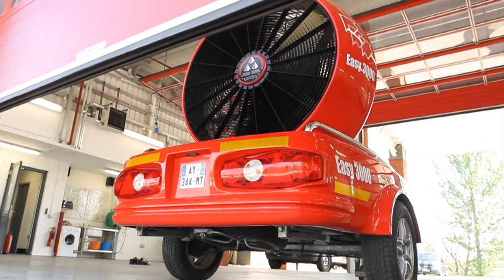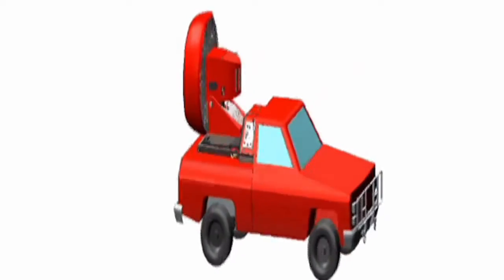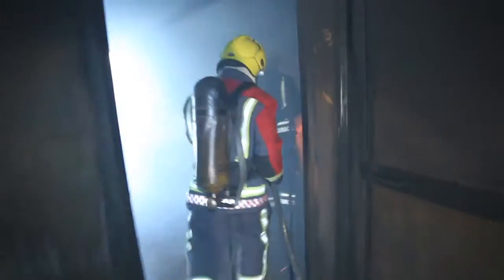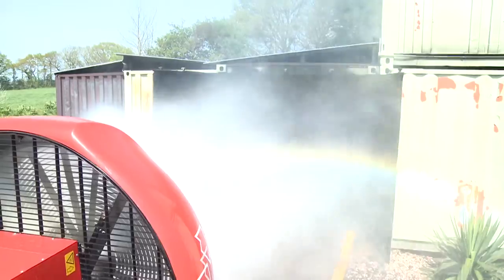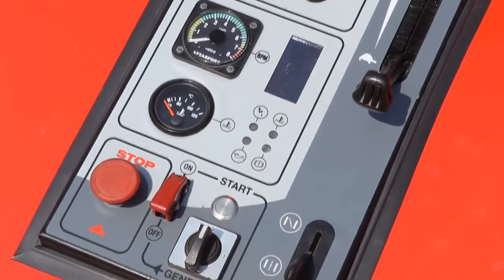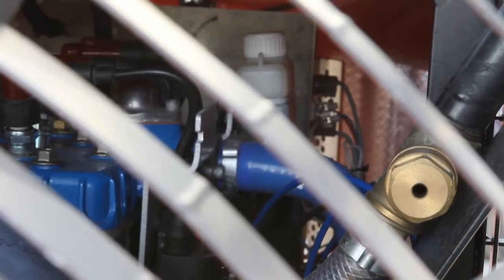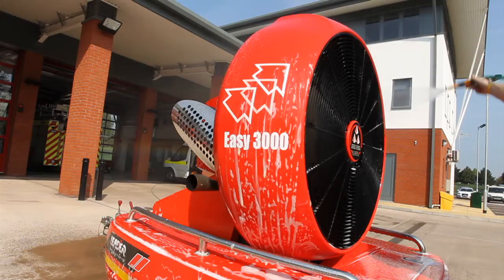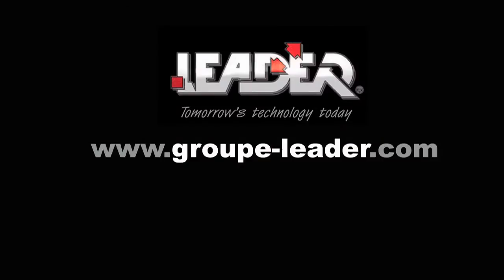Easy 3000 - LEADER Fire Fighting Large Flow Fan in situation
The mobile station solution for large volumes: tunnels, hangars...

It is particularly light (650 kg on a trailer and 350 kg as a skid to be mounted on a vehicle) giving it unequaled performance/handling ratio in operation = 350 000 m3/h.

Flow rate adjustable from 50 000 to 350 000 m3/h
Self-sufficiency: 1H30 for gasoline
Sound level: 94dBA 7m
Propeller diameter: 1,200 mm

Elevating platform with 600 or 1200 mm travel (With protective bellows for maximum operator safety)